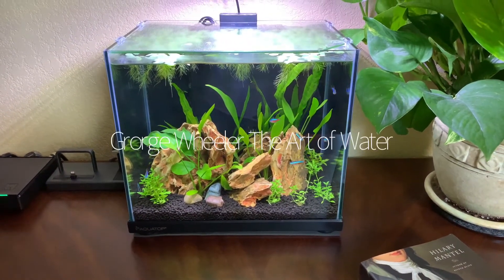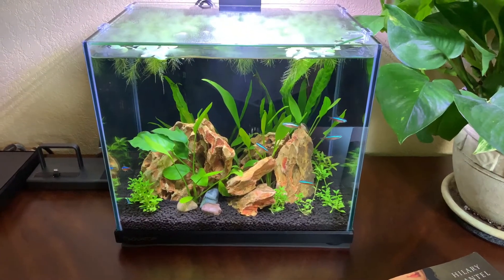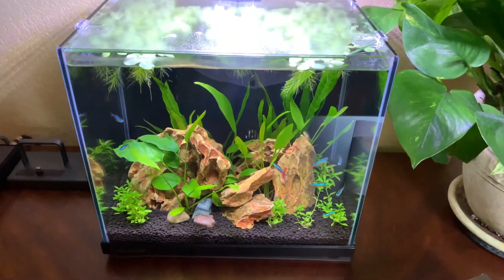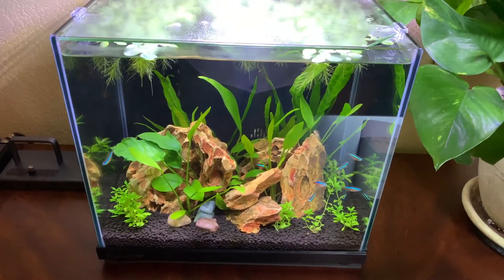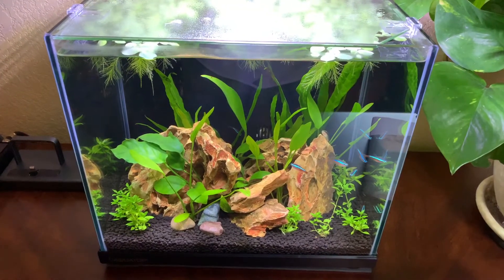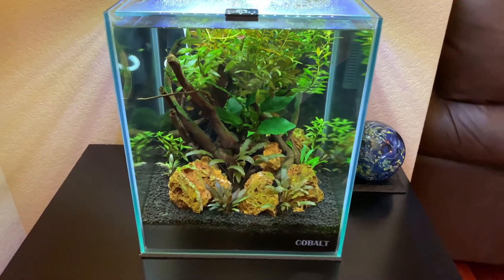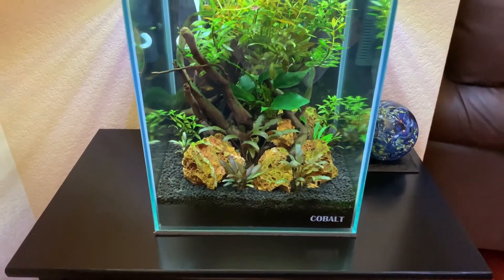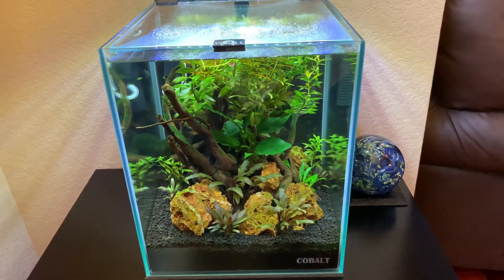Cardinal Tetra (Water Changes Done Correctly)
Can you shock you fish with to many water changes? Here are some things I have discovered!